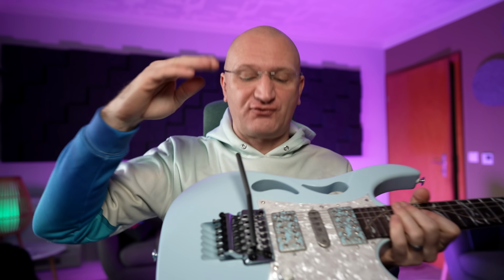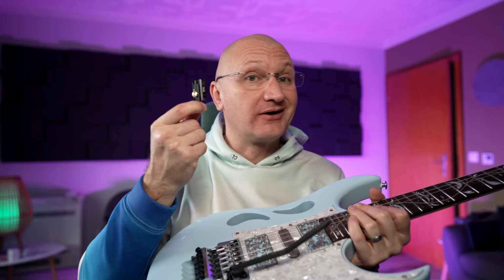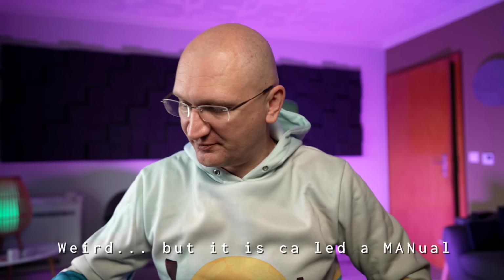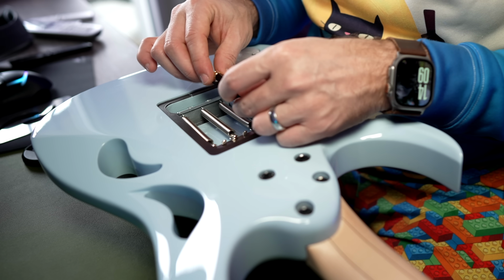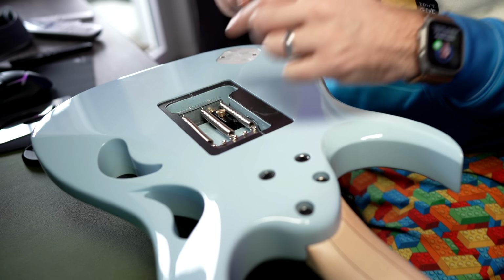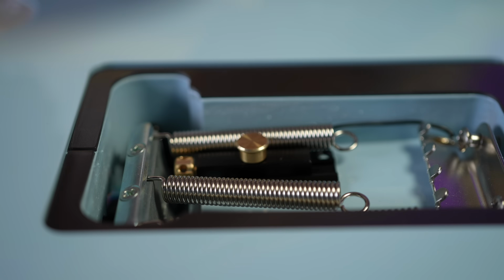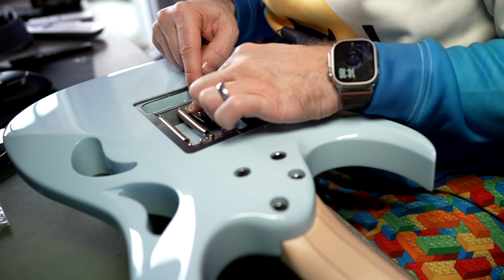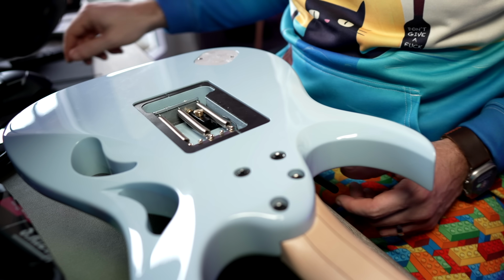ELIMINATE TREM PAIN - Engl Hardtailer